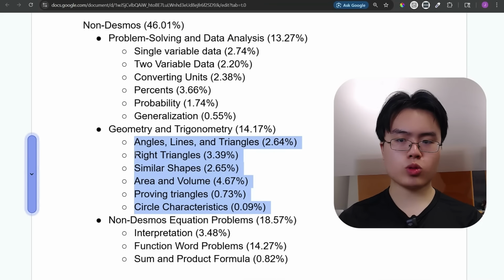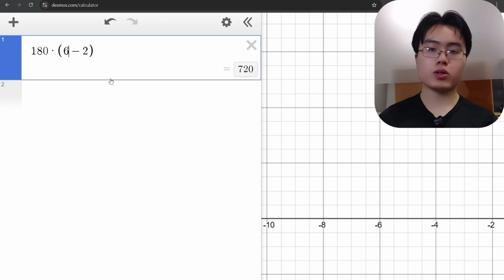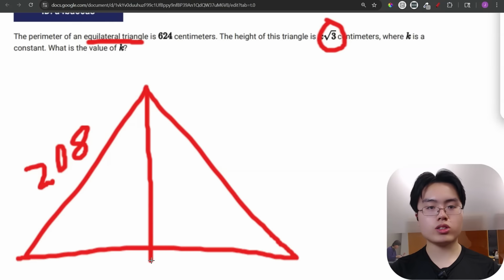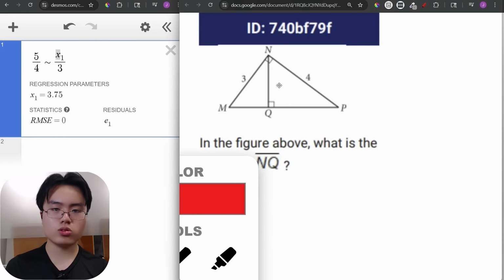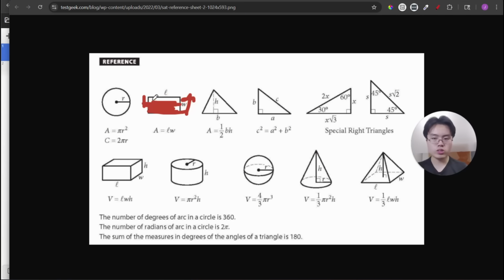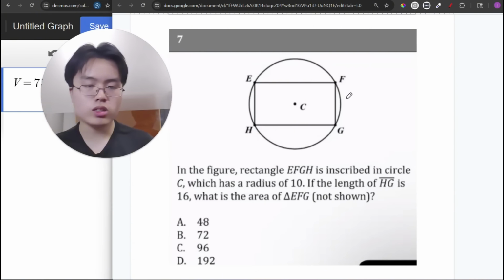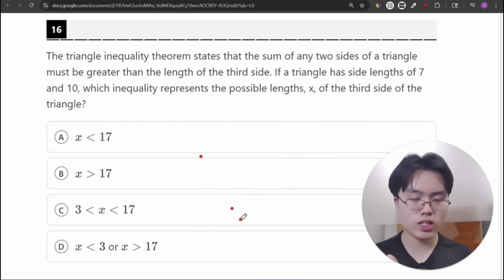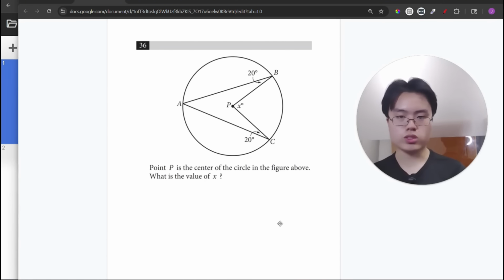All of SAT Geometry and Trigonometry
Join The 1550+ Formula (your best chance at getting 1550+) ⤵️

Why watch?
If this is your first view—hi, I’m James 👋 I've personally scored a 1570 on the Digital SAT (770 English, 800 Math) and have spent thousands of hours split-testing strategies, analyzing data, and building a system that helps students reliably break into the 1500+ range. Today there are a lot of SAT tutors online, but I’ve noticed none of the strategies they share even compare to the ones I've discovered in terms of effectiveness. So this channel is my way of transforming the SAT industry.

Hopefully I can help you improve your SAT score, and in doing so, open doors that shape the rest of your life 🙏

Chapters
00:00 Intro
1:16 Angles, Lines, and Triangles
22:00 Sum of Interior Angles of a Polygon
25:14 Right Triangles
54:14 Similar Shapes
1:15:45 Proportion Trick
1:31:28 Area and Volume
2:00:52 Proving Triangles
2:16:30 Triangle Inequality Theorem
2:21:04 Circle Characteristics